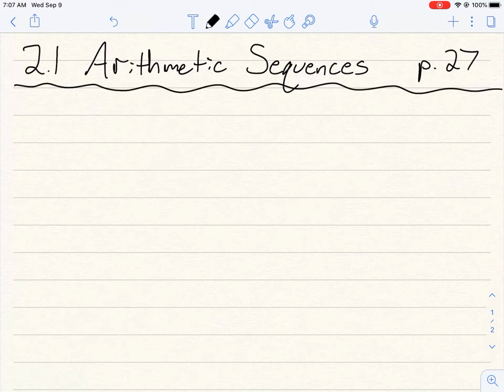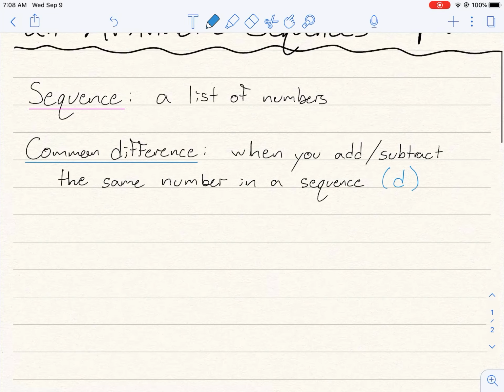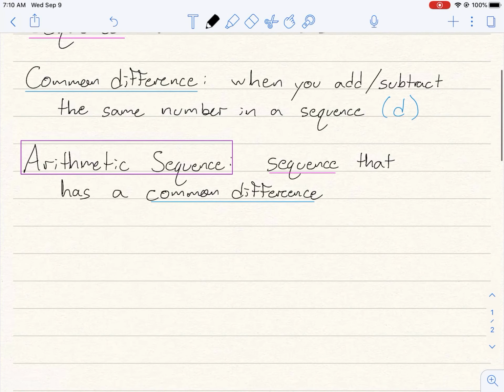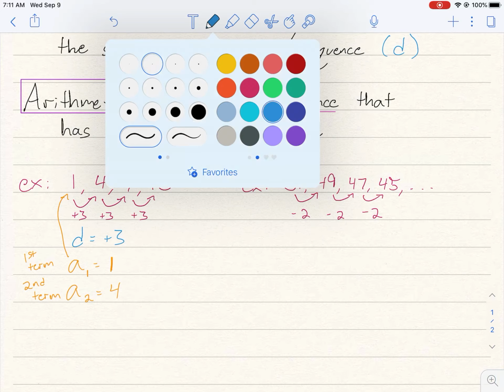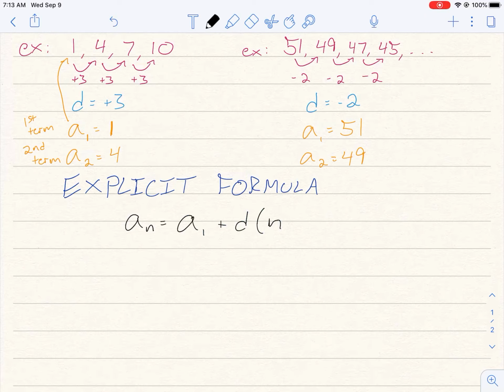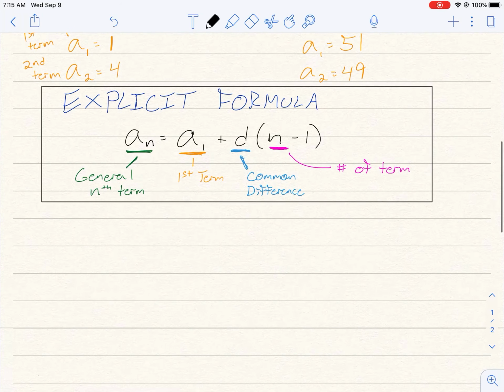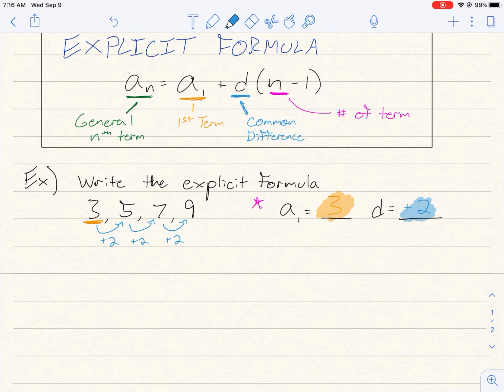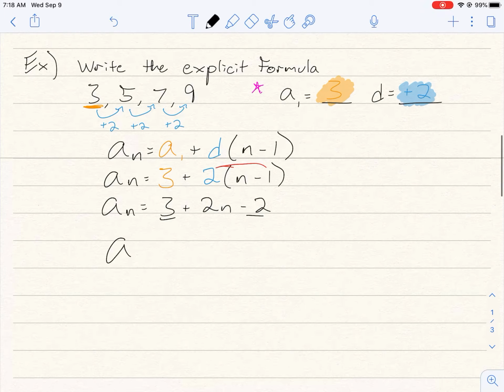2.1 Arithmetic Sequences